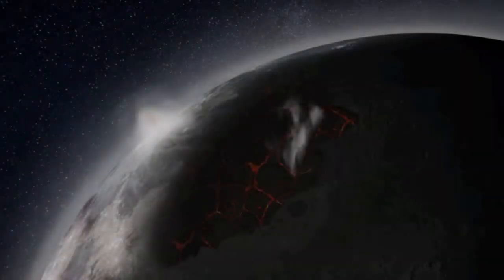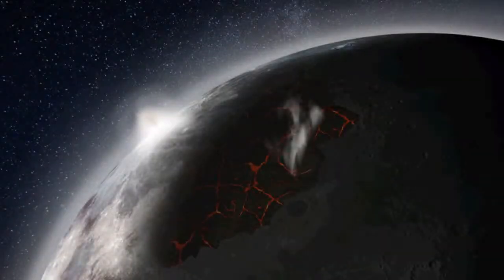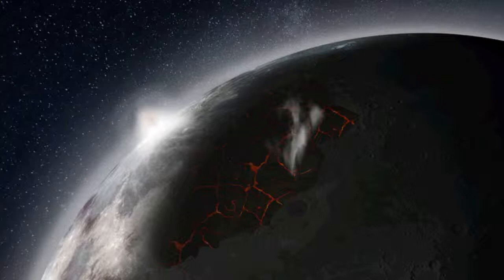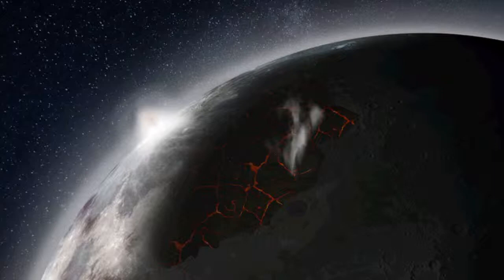That Time When Volcanic Eruptions Created a Temporary Atmosphere on the Moon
Aside from some floating dust, our Moon has absolutely no atmosphere to speak of. New research suggests this wasn’t always the case, and that long ago, an atmosphere briefly popped into existence as a result of intense volcanic activity.

Around three to four billion years ago, powerful volcanic eruptions shot gases above the Moon’s surface faster than they could escape, according to a new study published in Earth and Planetary Science Letters. This created a transient atmosphere that lasted for about 70 million years.

Our Moon still exhibits signs of this cataclysmic era in the form of dark volcanic basalt surface features—fine-grained volcanic rock—known as maria. These seas of basalt erupted when the Moon was very young and its interior was still churning with hot magma. During this stage, the roiling lava would frequently burst through the lunar surface and bleed across the landscape for hundreds of miles. All this lava was enriched with various compounds, including the base ingredients for water and sulfur, carbon monoxide, among other chemicals.

We know this because the perimeters of these lava seas were explored by astronauts of the Apollo 15 and 17 missions. By analyzing the samples these astronauts brought back, researchers Debra Needham of NASA’s Marshall Space Flight Center and David Kring of the Lunar and Planetary Institute were able to establish the age of the eruptions and document evidence of the gases produced by these ancient lava flows.

Calculati